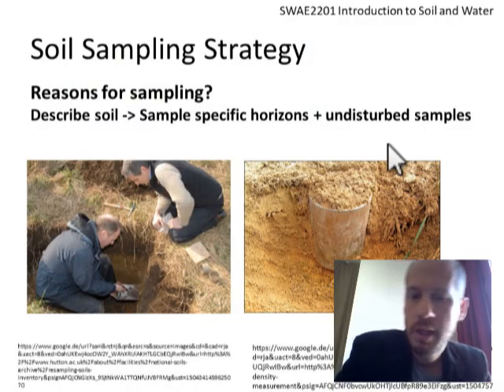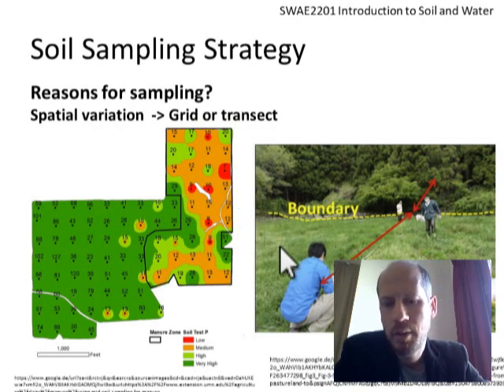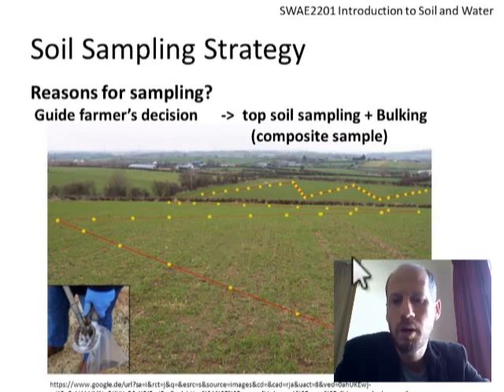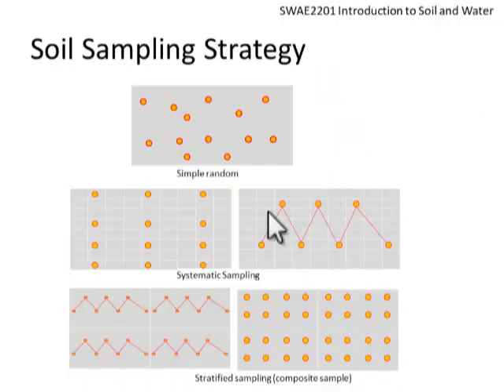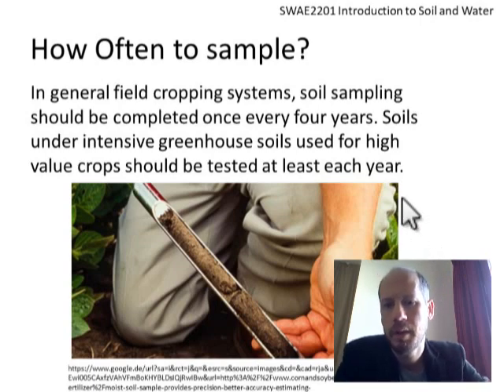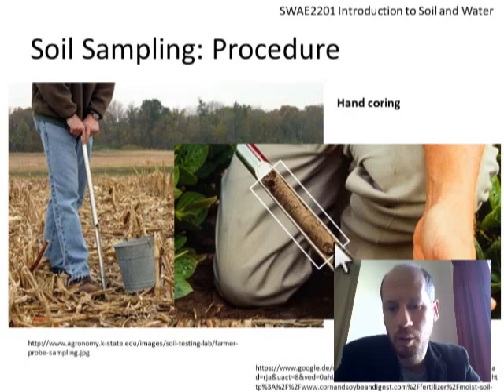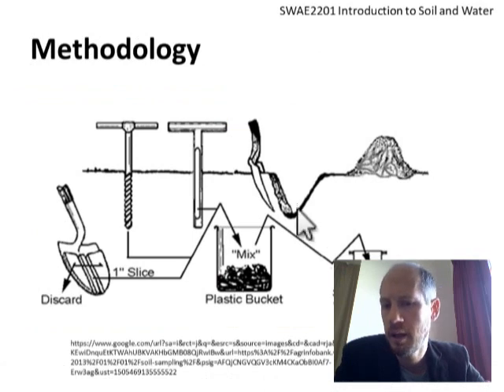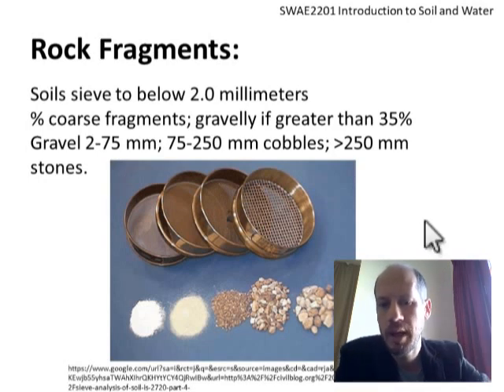Soil sampling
This video was made with the intent of aiding the learning process of SQU undergrad students of the 'SWAE2201 Introduction to Soils and Water' course.